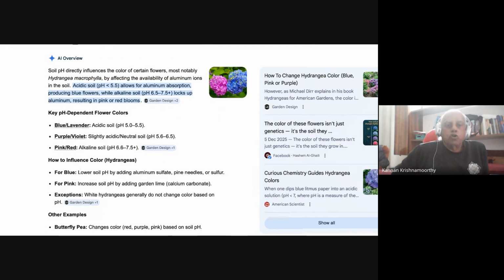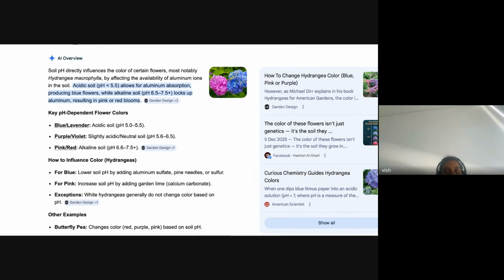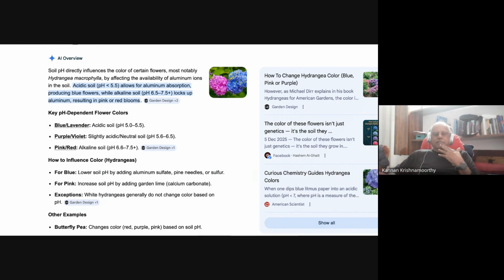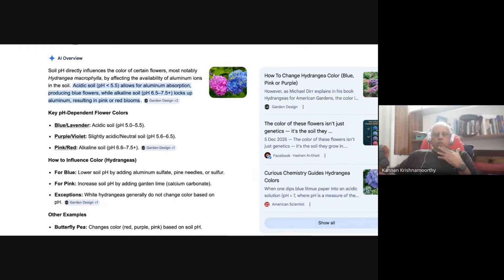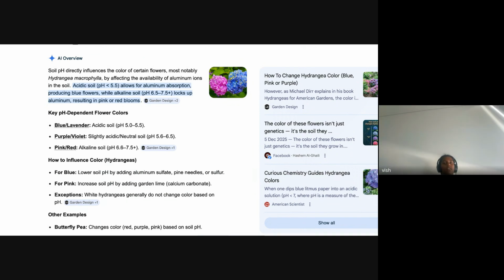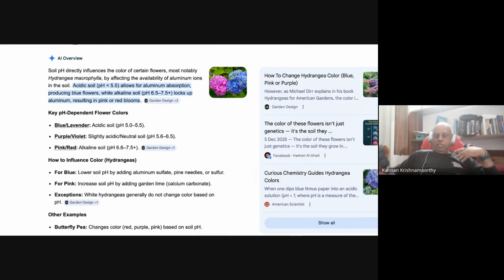Discussion on pH and its importance in daily life 2026 02 22 08 58 GMT+05 30 Recording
Prof Krishnamoorthy Kannan shares the importance of pH with Ms Vishruti. Derivation of the Henderson-Hasselbach equation, Role of water, Stabilising enzymes and Penicillin, colorthe  of flowers depending on pH of soil are discussed